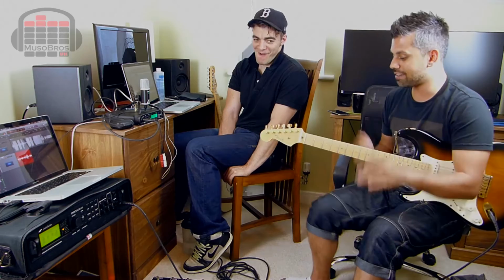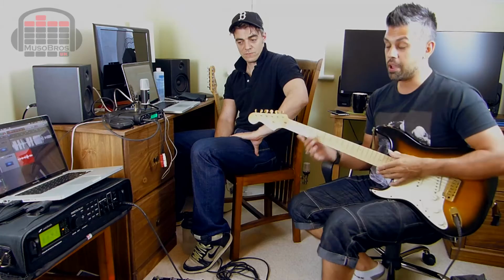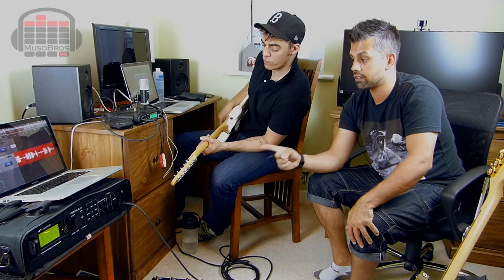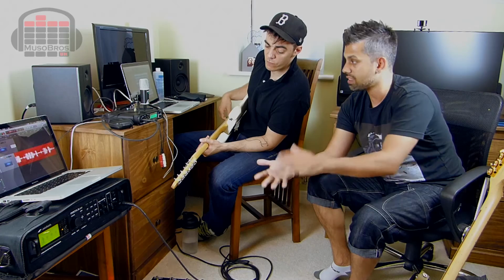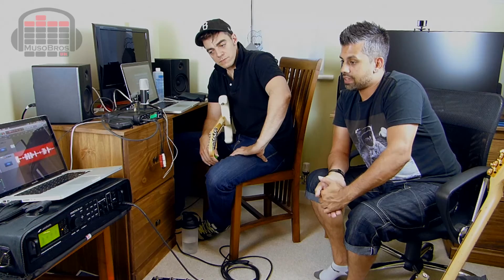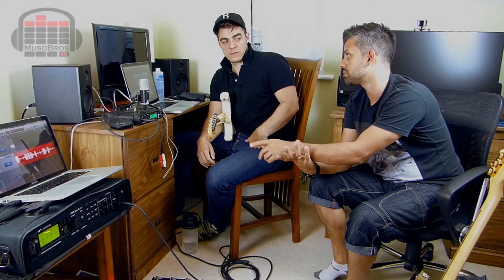Take On Me, building backing track Logic X - Studio Vlog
guitarbrosuk kicking things off with a Vlog about using logic, guitars, tracks and production whilst building a live track for 'Take On Me'. Heard of Fractal Audios AxeFX? no? Better take a listen!